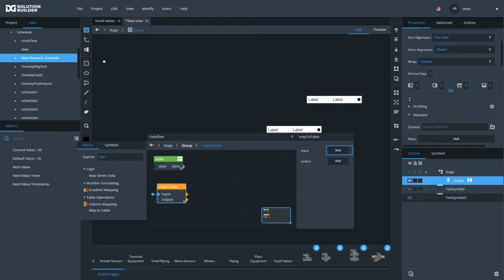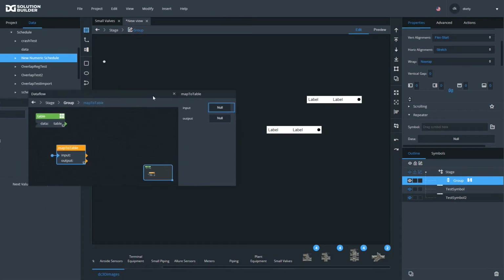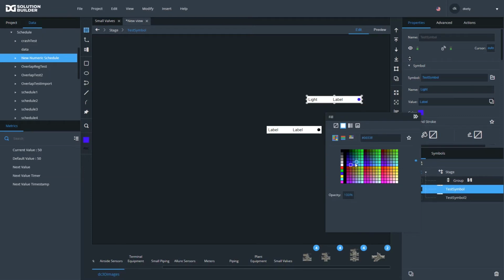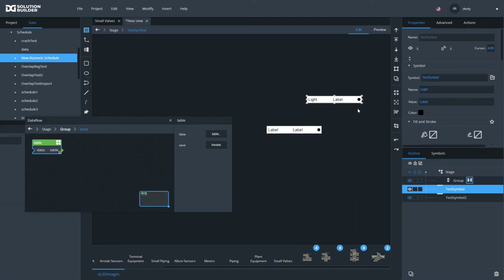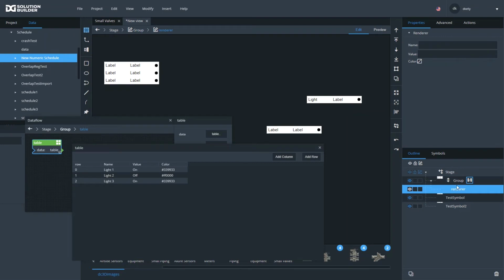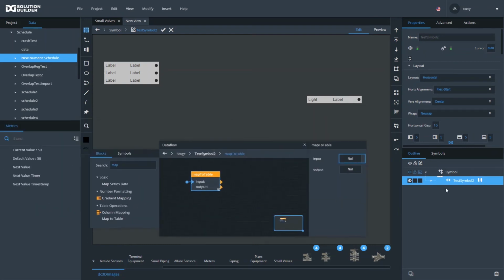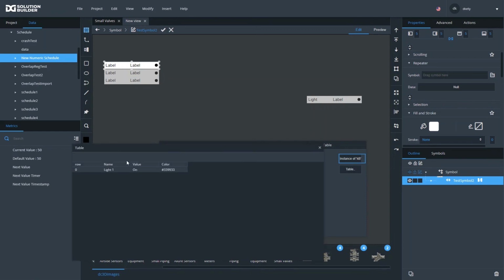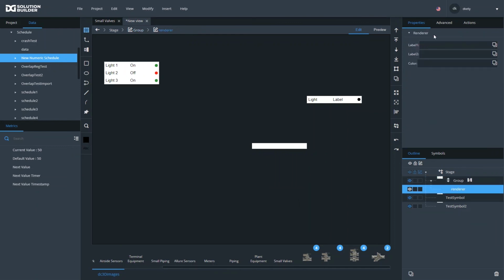What the Block ?!: [Map to Table] feat. Demetrius Kelly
In this episode Demetrius shows you how and when to use map-to-table block.